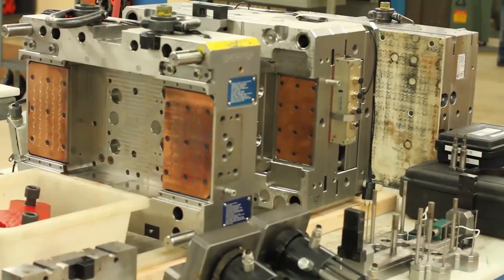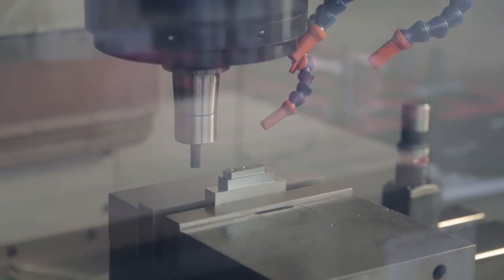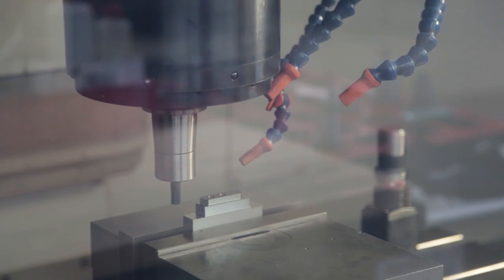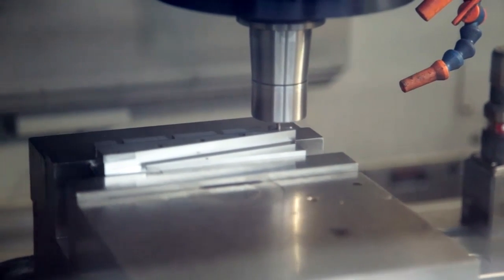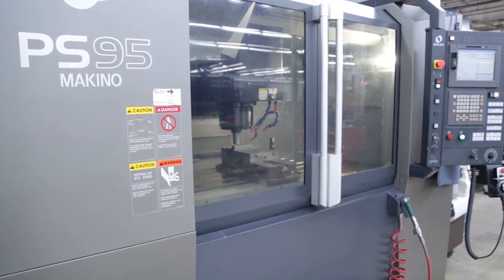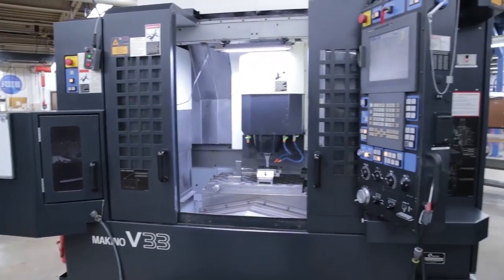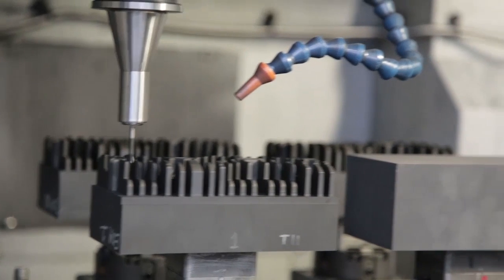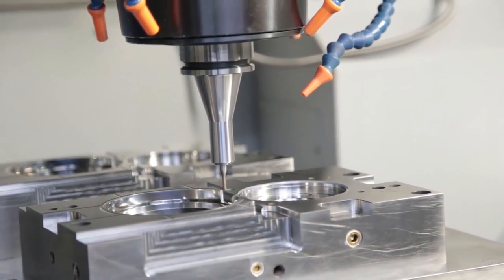Accede Mold Enhances Mold Making Performance with Precision VMCs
When purchasing new machinery, Accede sought out a special quality: a company that would become part of their Accede family. It found that quality in Makino. Since investing in Makino solutions, the company has seen improvements in speed, quality, efficiency, reliability, cost and capability. Their F5 machine has led to extended tool life in cutting 48-58 HRc steels with tolerances of plus 0.000 inch and minus 0.0003 inch. Its lead time delivery is now four times faster and the company can now better predict their workflow, guaranteeing they will hit requirements on the first try every time.